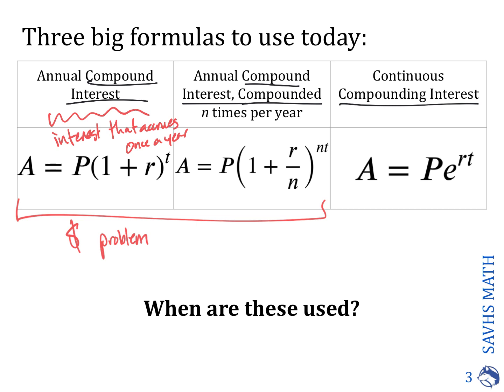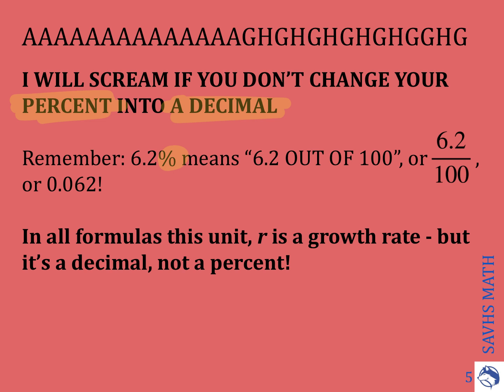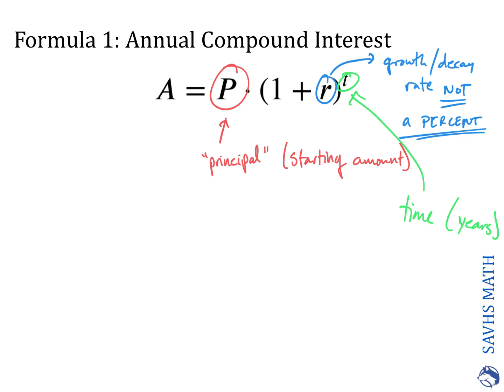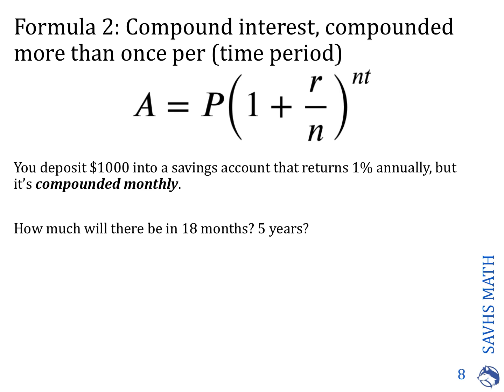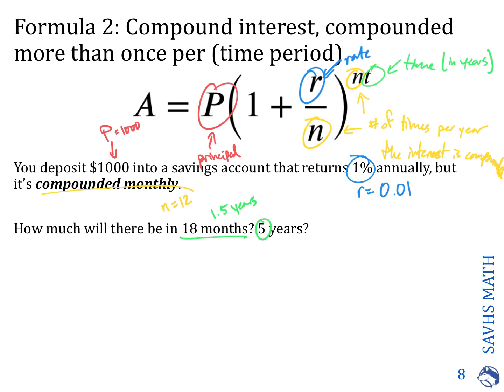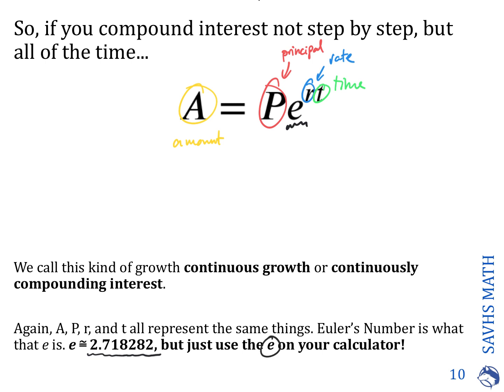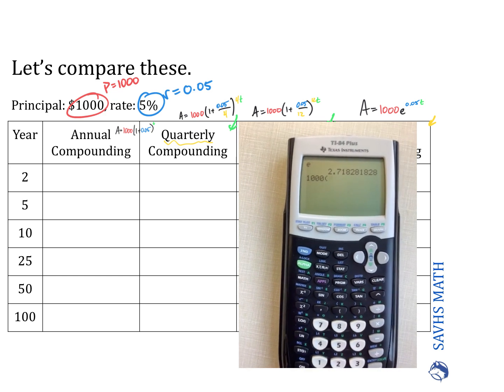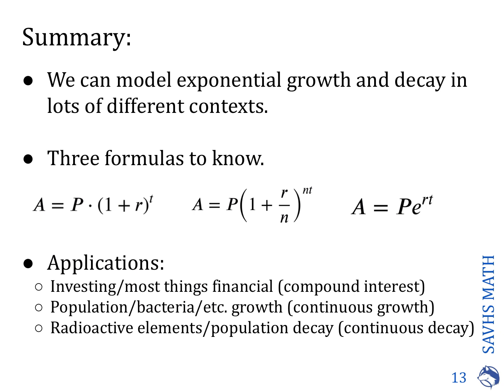10 - Exponential Models FA2.mp4